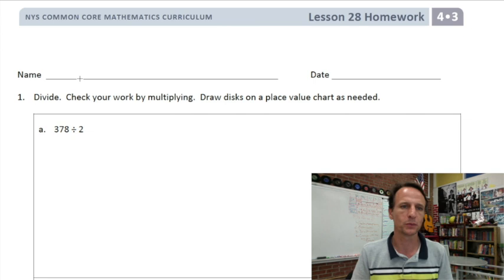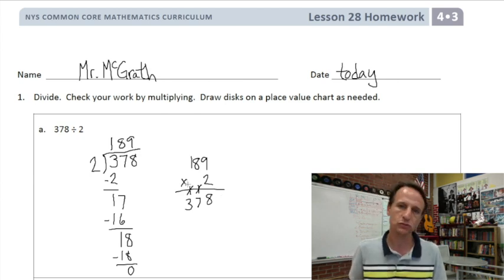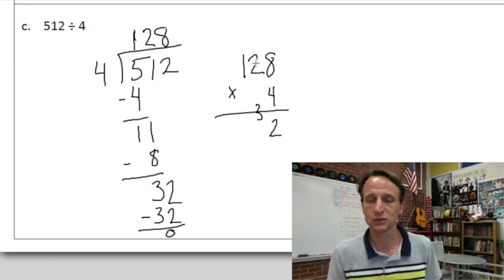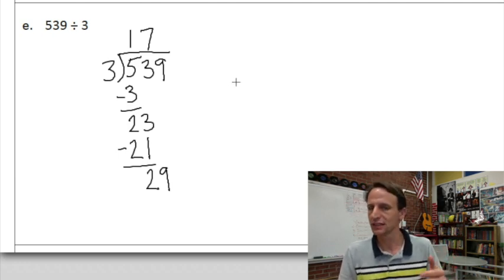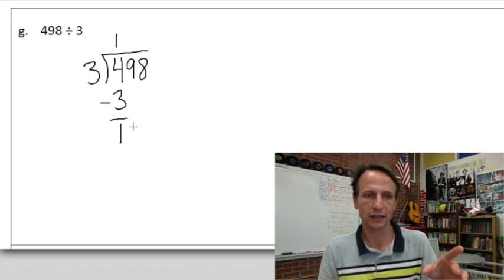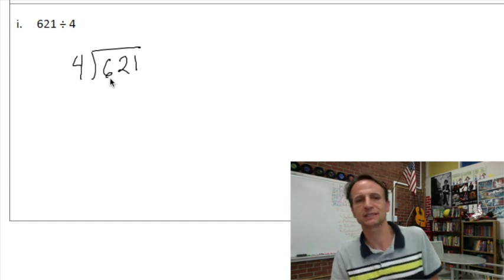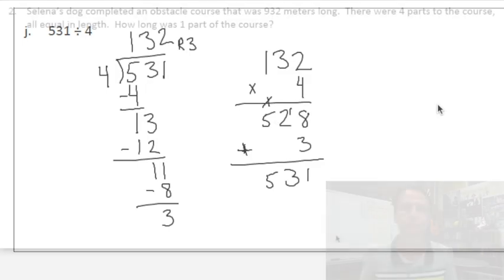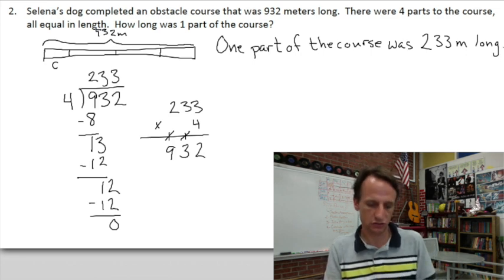Eureka Math Homework Time Grade 4 Module 3 Lesson 28